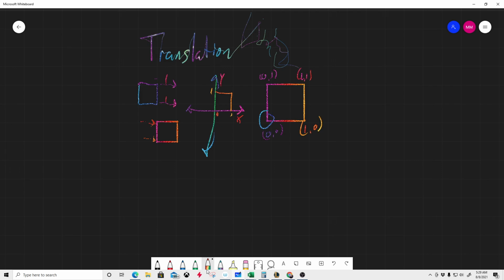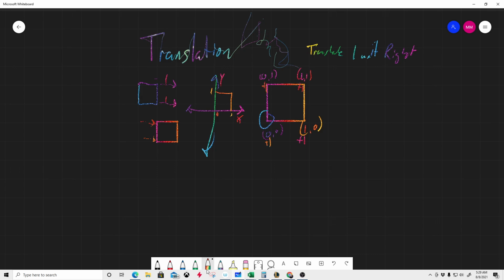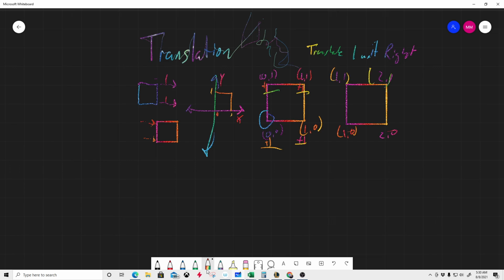Math Terms and Definitions: Translation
Quick Video explaining and giving examples of Translation.